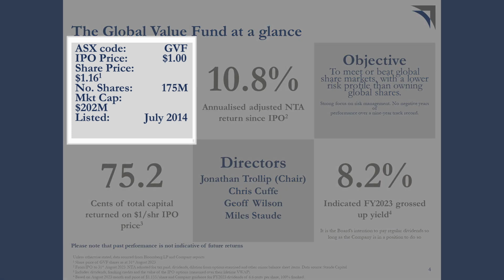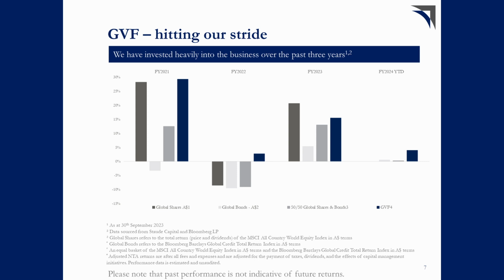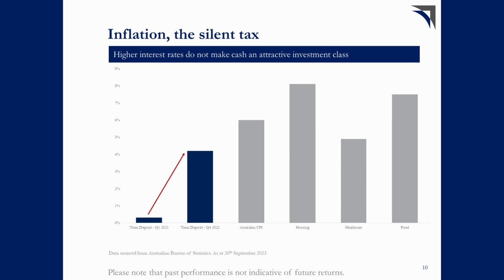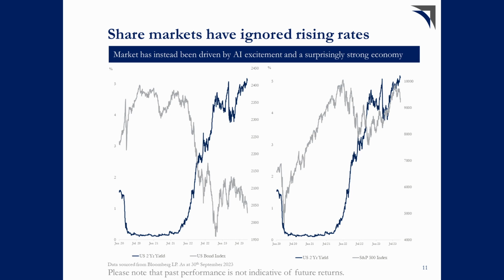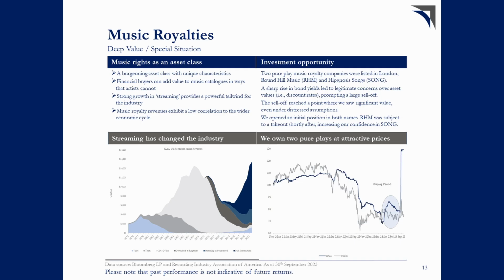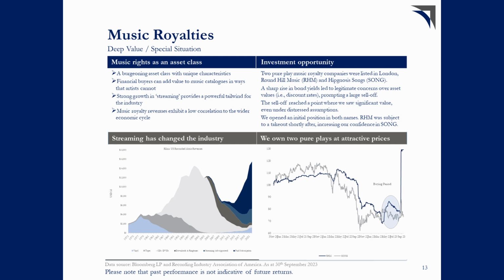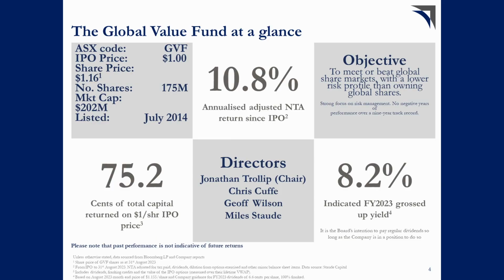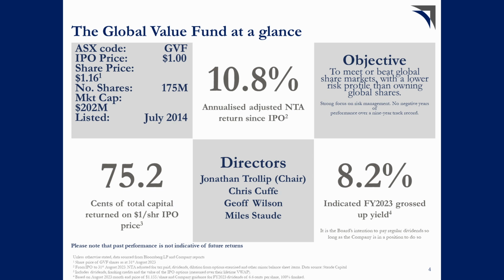Global Value Fund Annual Investor Presentation 2023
Miles & Emma present the GVF 2023 Investor Presentation.